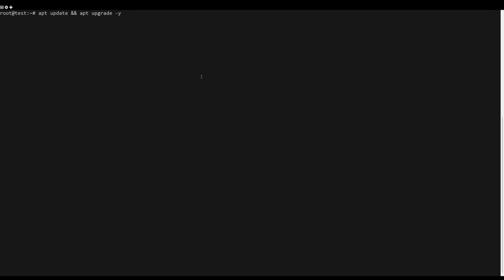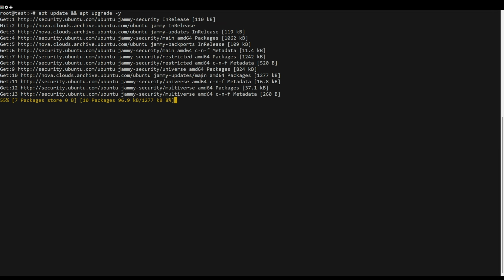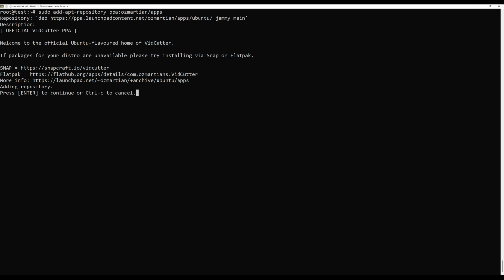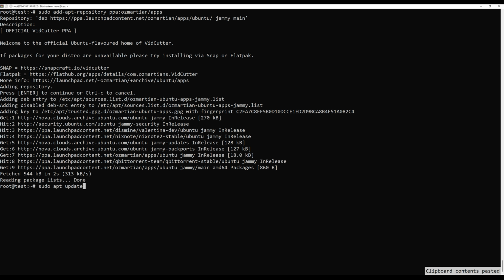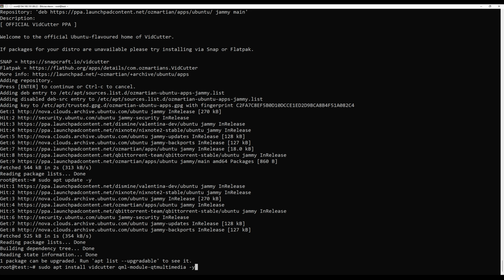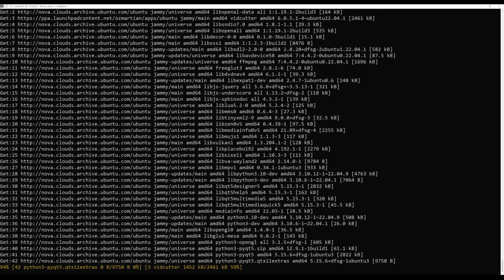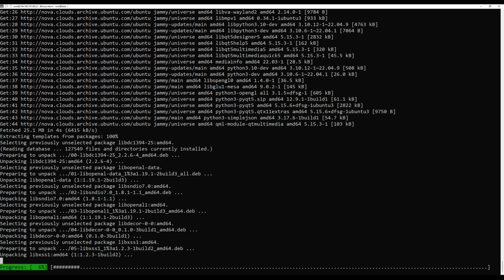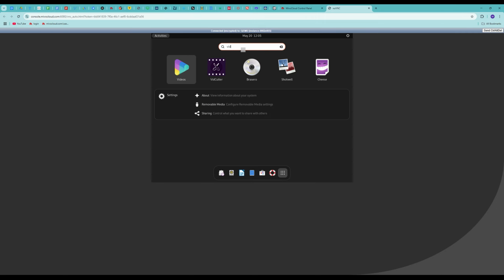How to install VidCutter on Ubuntu 22.04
VidCutter is an open-source cross-platform video editor with which you can quickly trim and join video clips. It is Python and Qt5-based, uses FFmpeg for its encoding and decoding operations, and it supports all the popular video formats not excluding FLV, MP4, AVI, and MOV.

Commands Used:
sudo apt update sudo apt upgrade -y
sudo add-apt-repository ppa:ozmartian/apps
sudo apt update
sudo apt install vidcutter qml-module-qtmultimedia -y